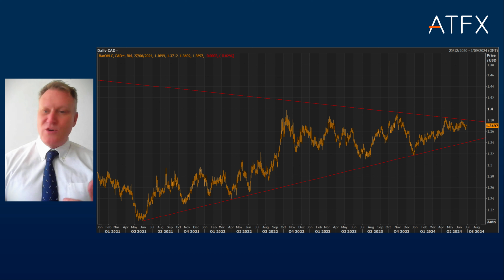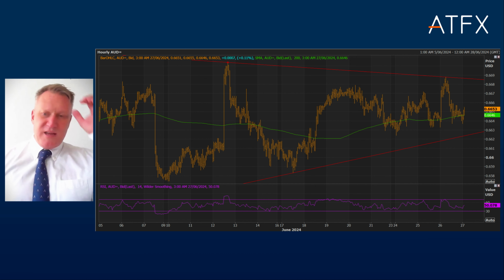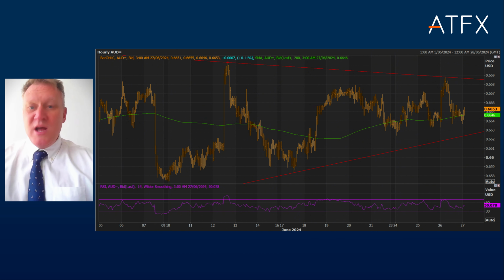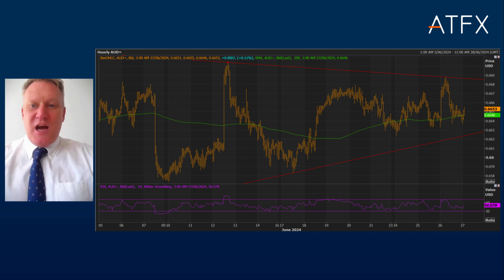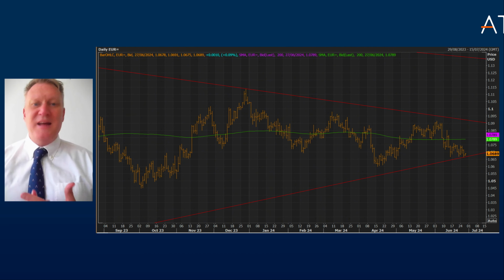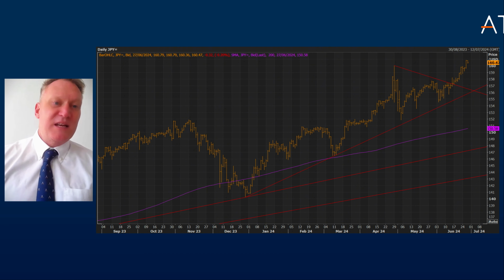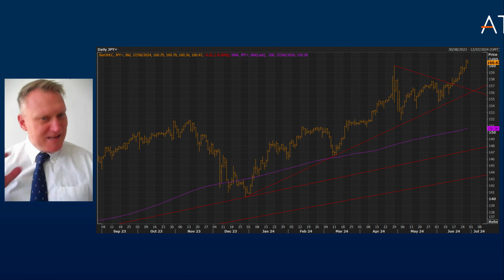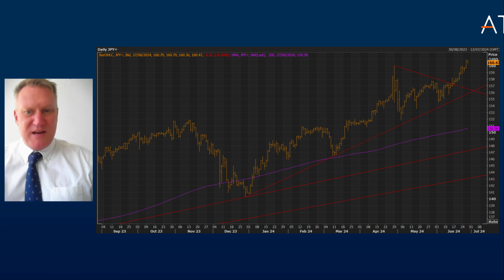US PCE Data June 2024 Preview & Analysis | ATFX Market Analysis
Watch the preview and forecast of the US Personal Consumer Expenditures (PCE) data by Nick Twidale, ATFX Chief Market Analyst.

The economic data will be released on June 28 at 3.30 pm (GMT +3). Stay until the end of the video to explore Nick’s in-depth analysis of 4 major currency pairs and prospective trading opportunities.

00:00 Introduction
00:14 The importance of U.S. PCE data
00:47 June U.S. PCE Expectations
01:01 Trading opportunities to watch
01:46 USDCAD Analysis
02:52 AUDUSD Analysis
03:47 EURUSD Analysis
04:46 USDJPY Analysis
06:11 Other economic data to watch